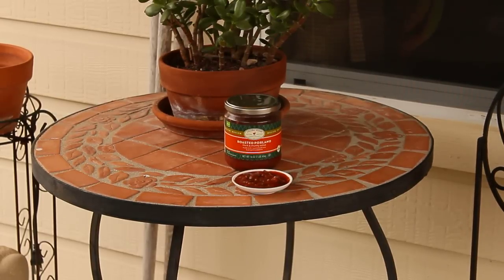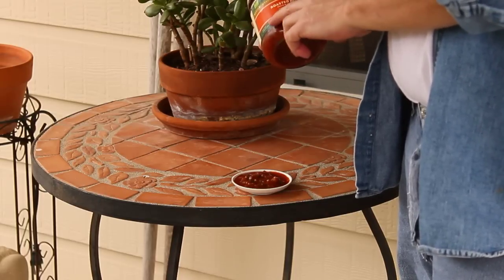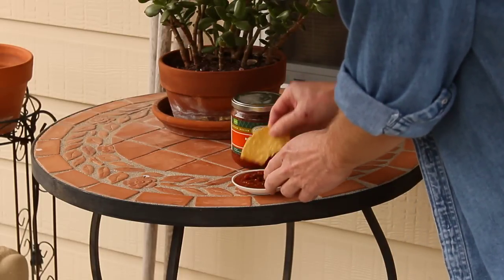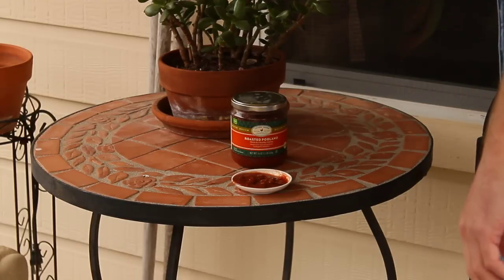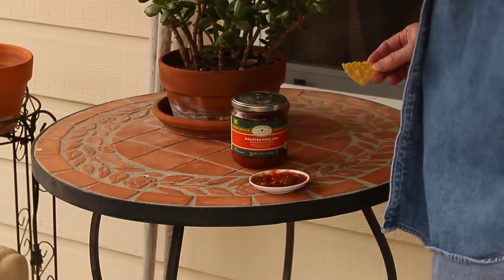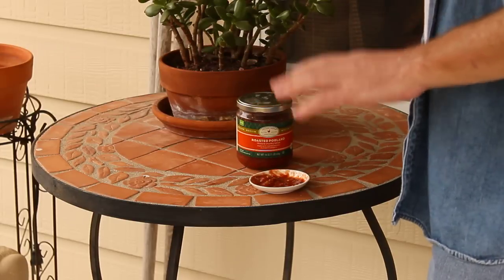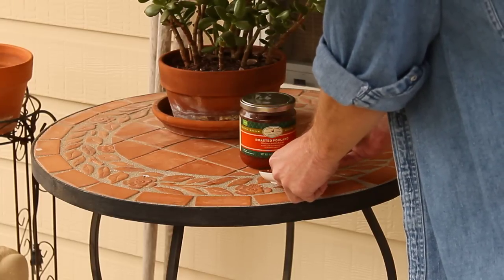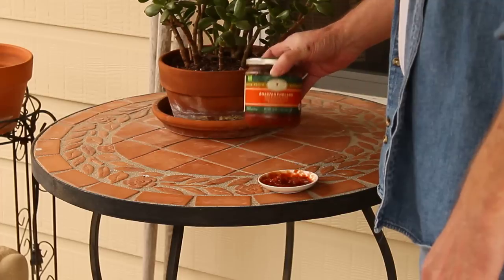Salsa Saturday Feb 9th 2013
Target's Archer Farms brand Roasted Poblano salsa. inkidreferralcode tomstestkitchen